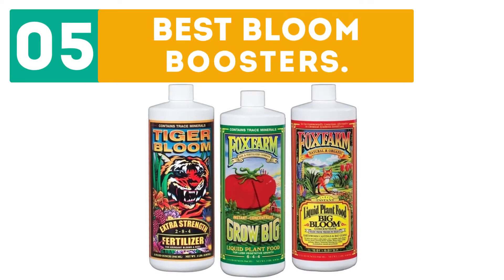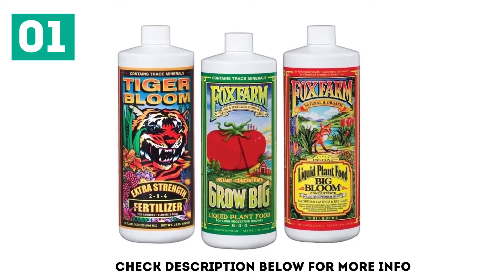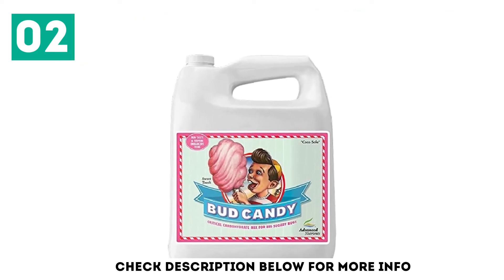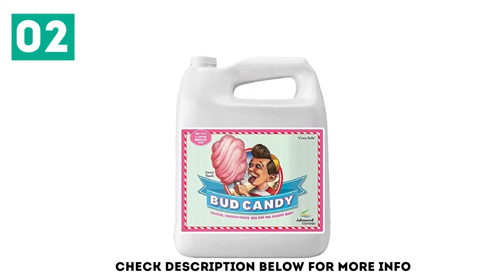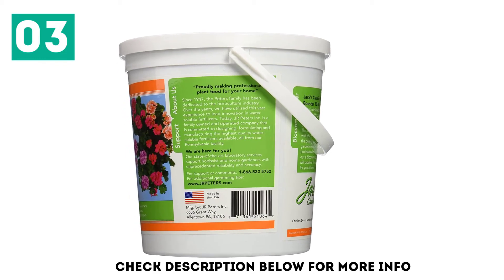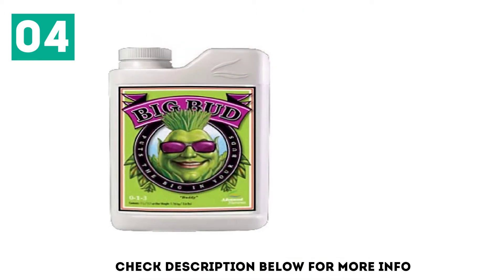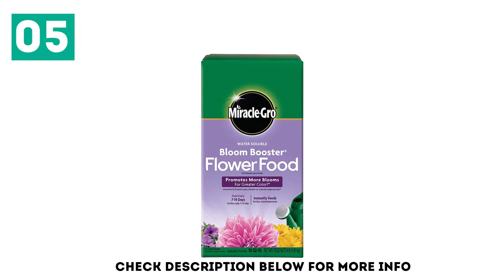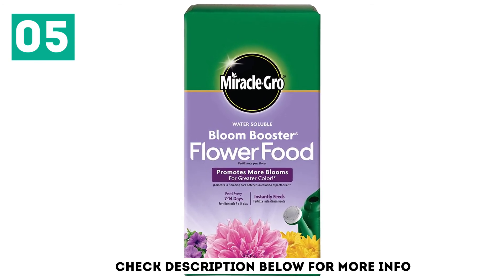Top 5 Best Bloom Boosters